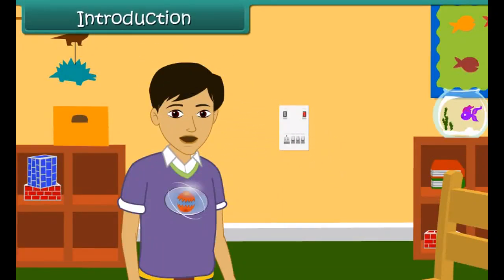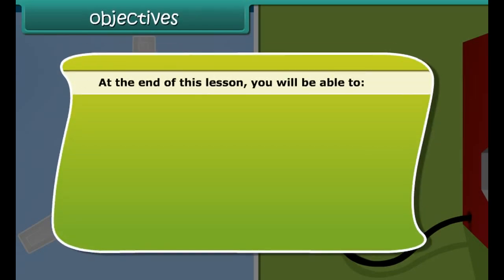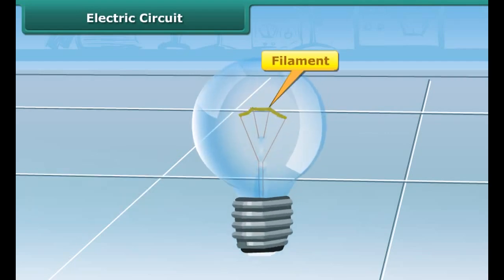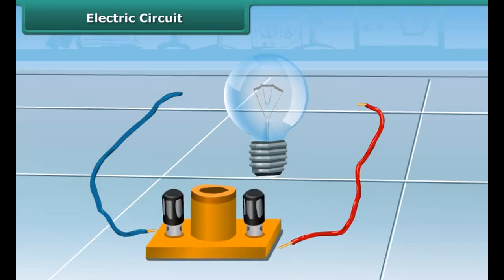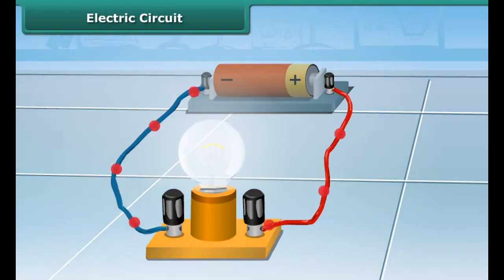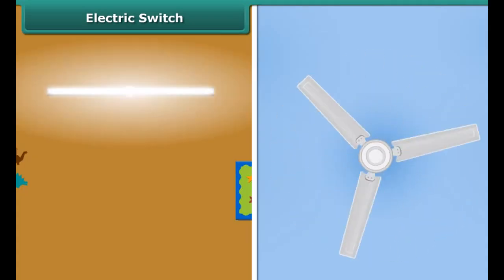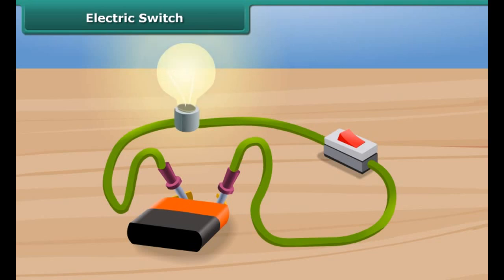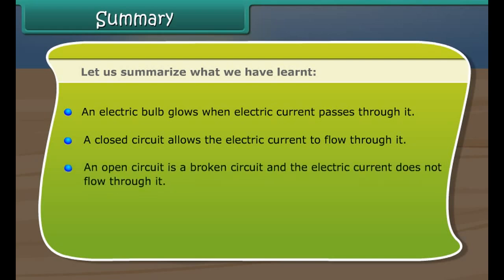class 6 science ch 9 Electric Circuits part 2